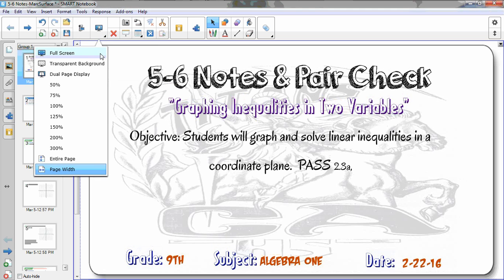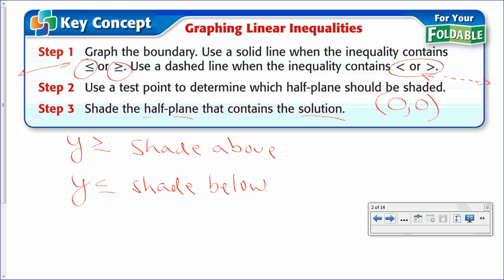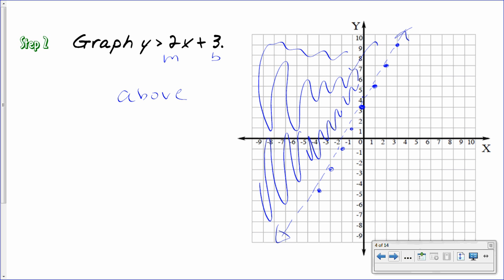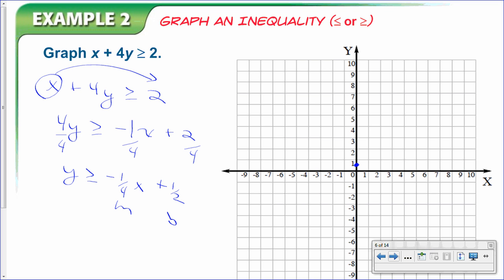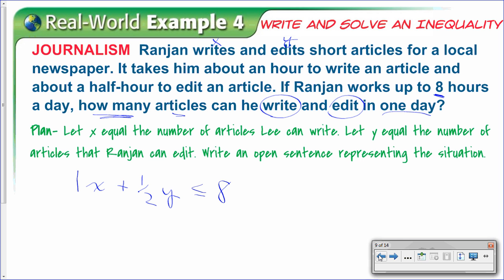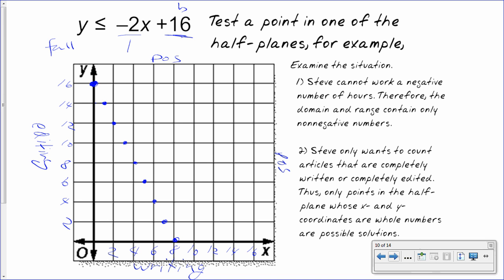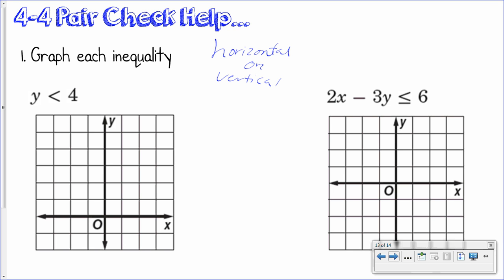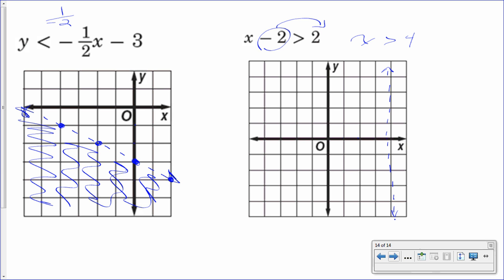5 6 Notes Graphing Linear Inequalities